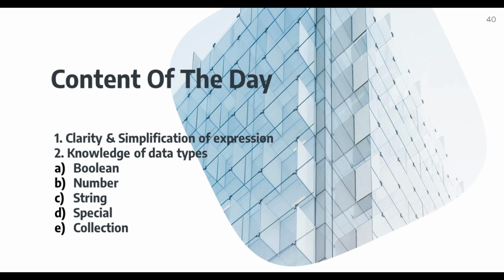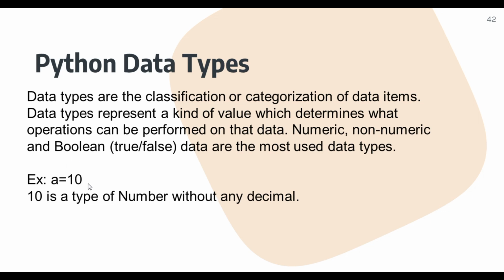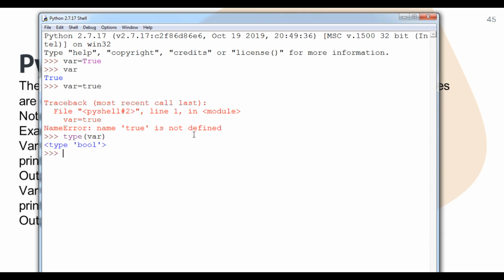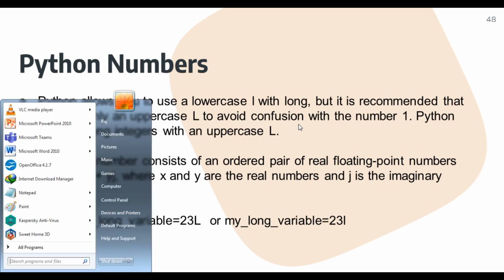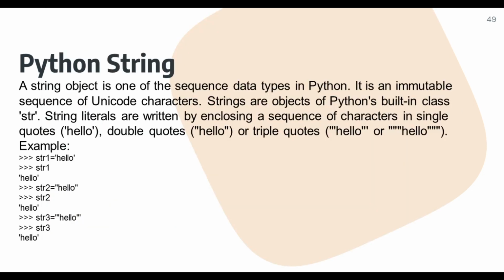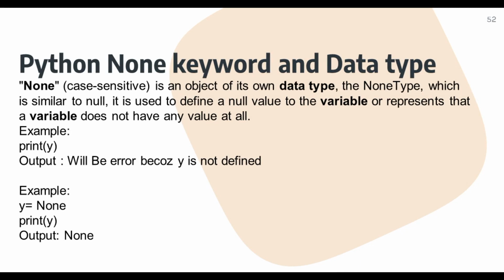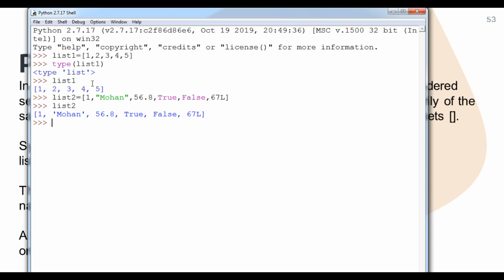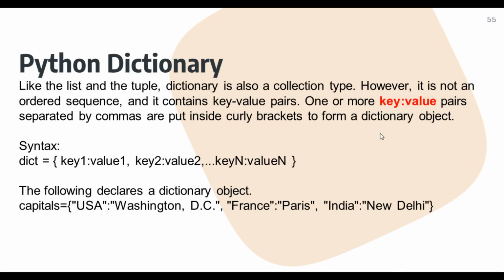Data Type in Python